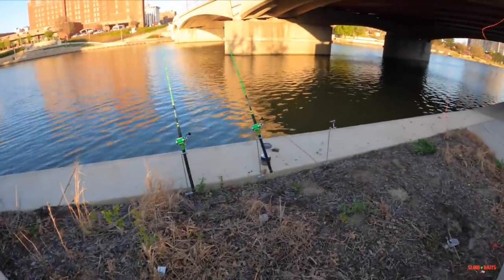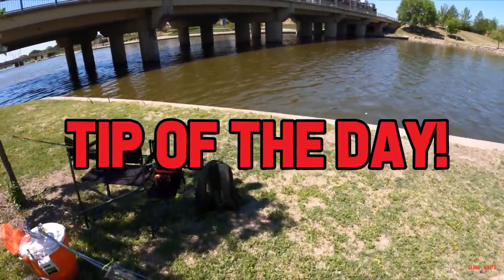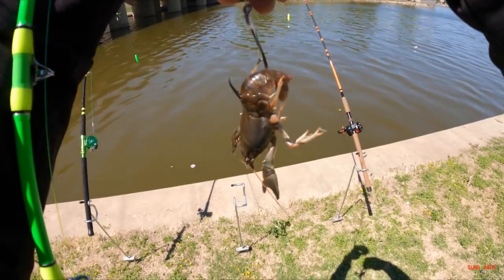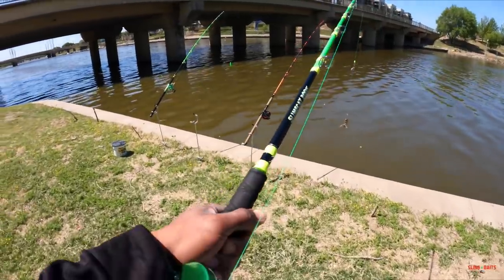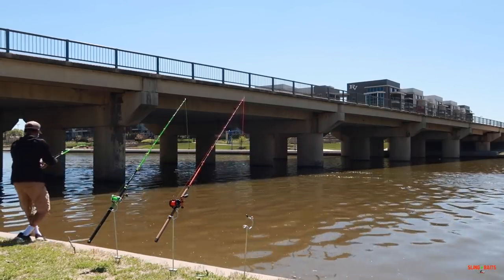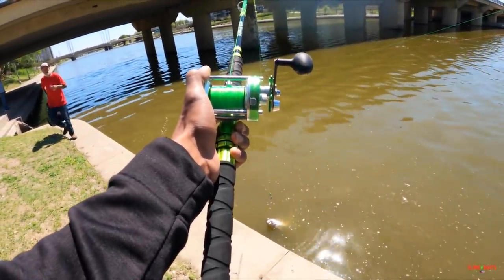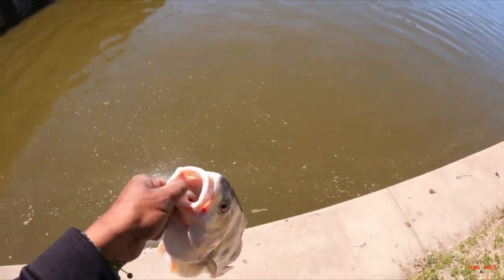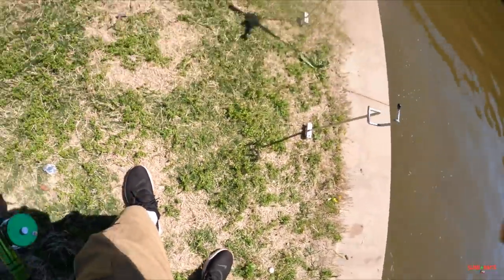Catfishing On The River! (Bank Fishing)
Flathead season is finally here!!! Time to pull out my best live baits and head down to my local river! Trying out a new bait and scouting new potential locations for big flatheads hiding in the river. Catching a flathead catfish during the day can be difficult but here’s a few tips and tricks that I like to use!

Berkley Trilene Big Game Mono Line (40lb Test) Color: Solar

Whisker Seeker Tackle - Catfish Rod | GFX Rod Model - 7'6" MH 2P

Whisker Seeker Tackle - High Vis Sunburst Orange Fishing Line | Mono (50lb Test)

Nite Ize Gear Tie 12" Twist Tie, Neon Yellow, 2 Pack

(Ebay Store)